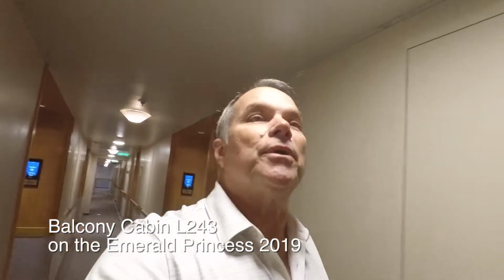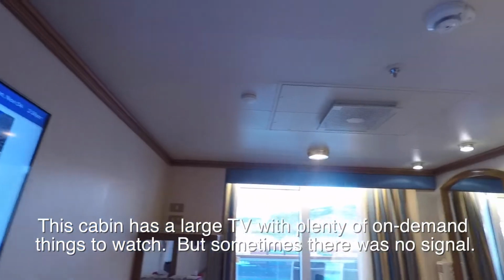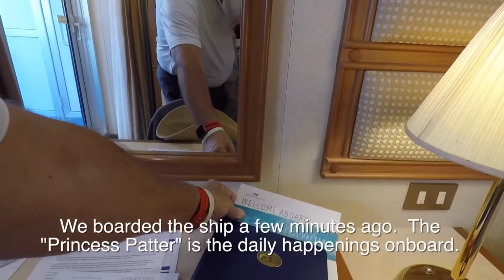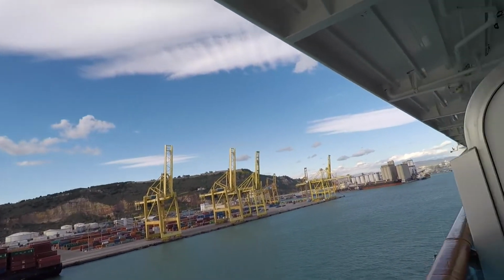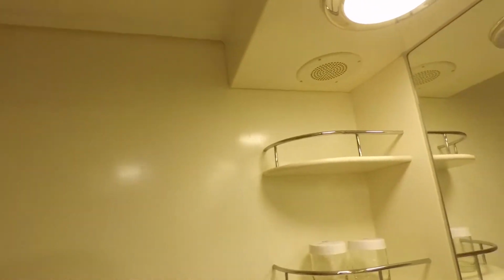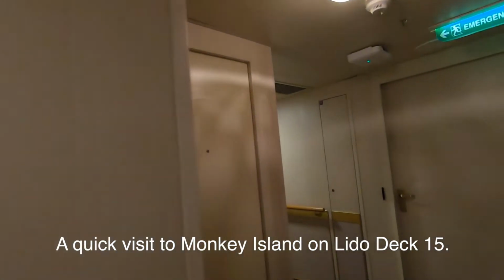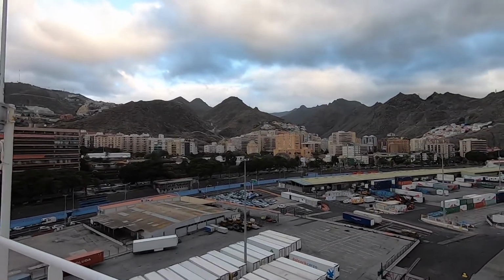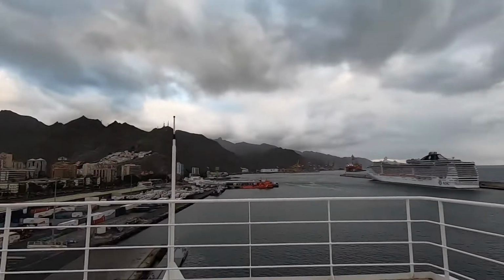Emerald Princess Balcony Cabin L243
This is a quick look at a balcony cabin on the Emerald Princess.  This is a tour of stateroom L243 on the starboard (right) side of Lido Deck 15 forward.   The Salty Dog Grill is just around the corner on the same deck.  The World Fresh Marketplace is also on the same deck.  The Lotus Spa & Fitness Center are just above on Sun Deck 16.  The Princess Theater is Directly below on Promenade Deck 7.  The cabin was nice and in a very quiet area of the ship.